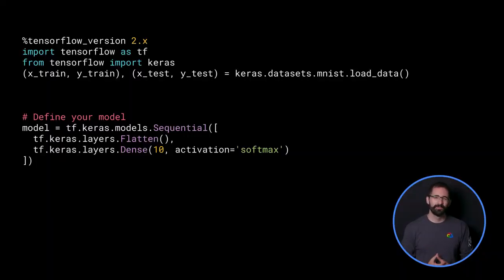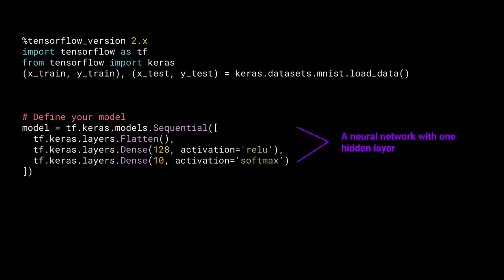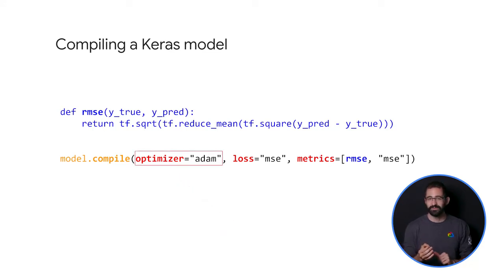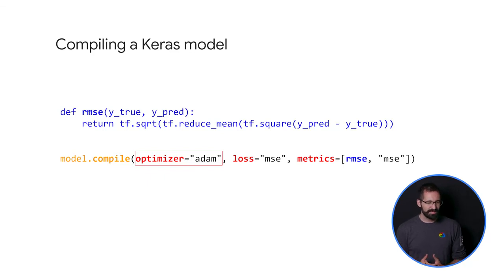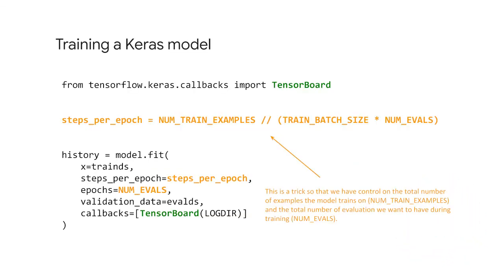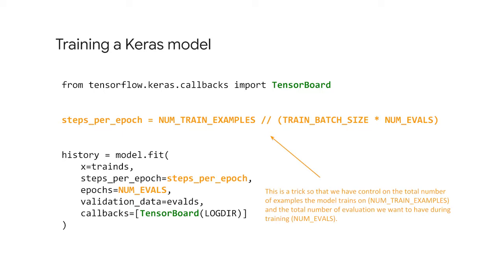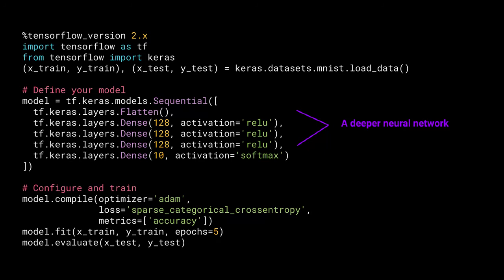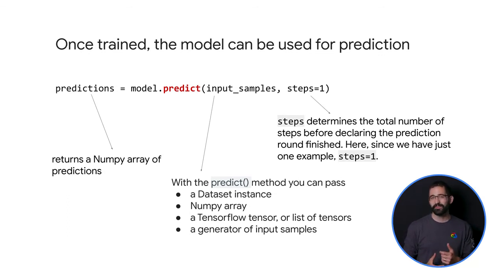MLfT 2 : Wk 2.1.1.4 - Neural Networks with Keras Sequential API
2nd Course : Using Machine Learning in Trading and Finance